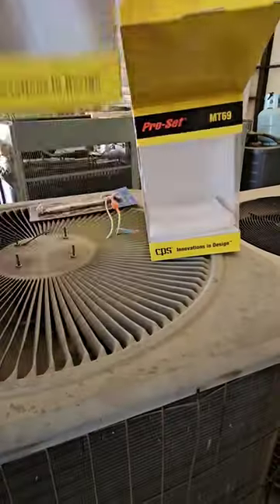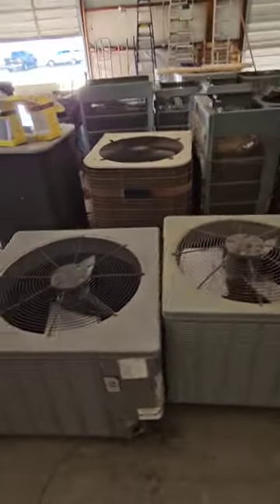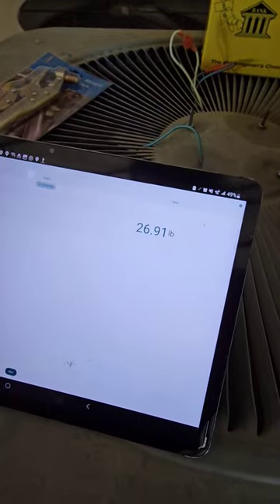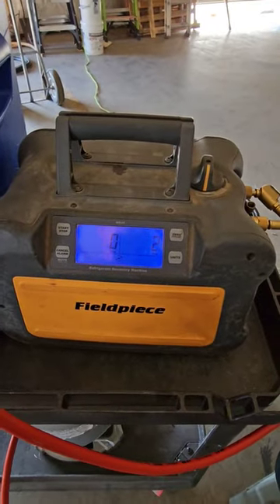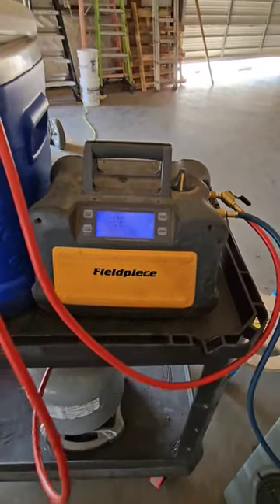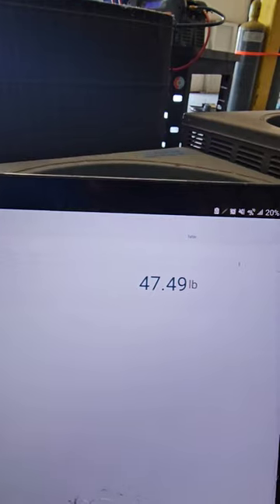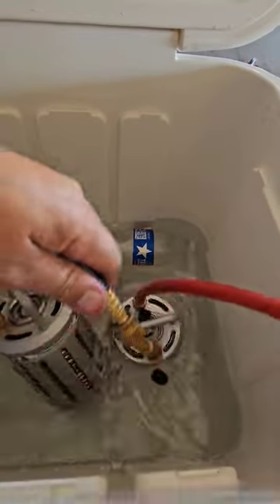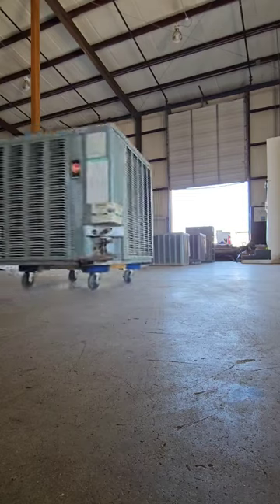Fast Refrigerant Recovery time with CPS MT69 Molecular Transformator!